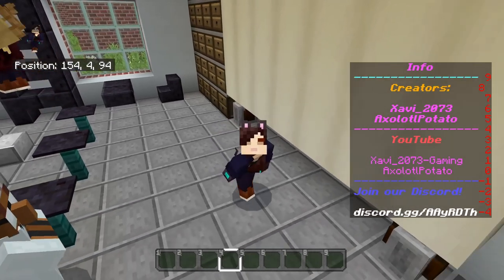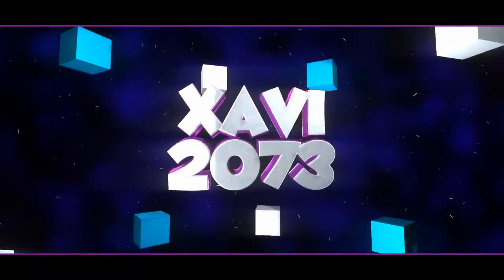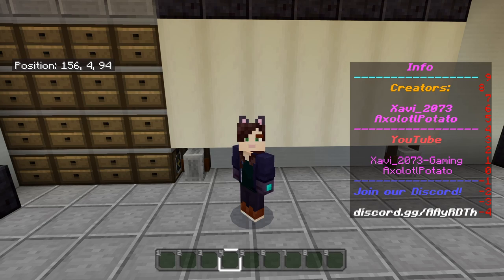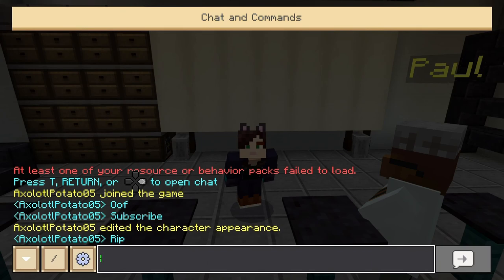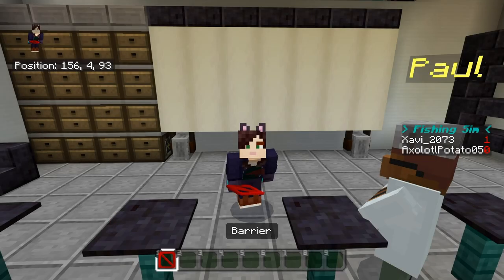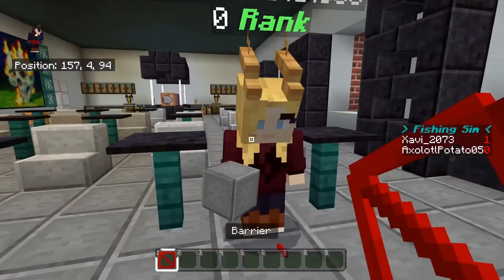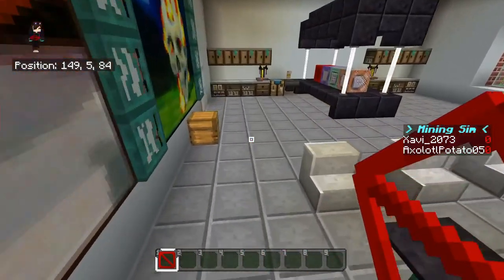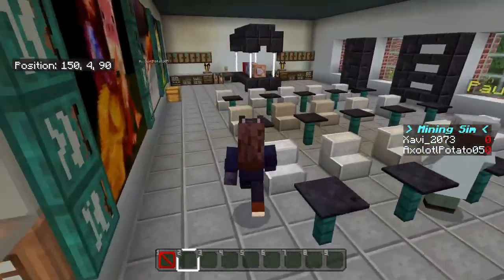How to Use and Obtain BARRIER BLOCKS! | Minecraft Bedrock Edition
We are here to learn how to obtain and use Barrier Blccks in Minecraft Bedrock Edition!

👤Awesome People!👤

🎵 Track Info:

Title: Campfire by Declan DP